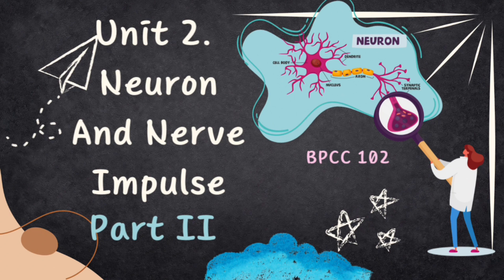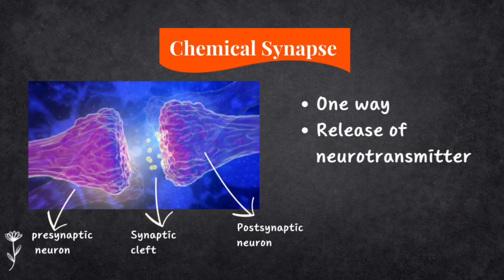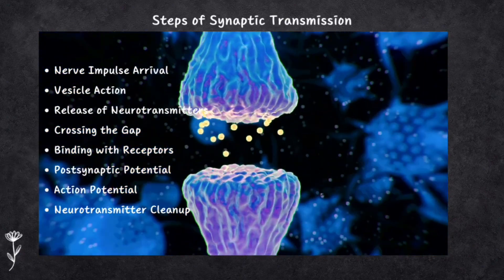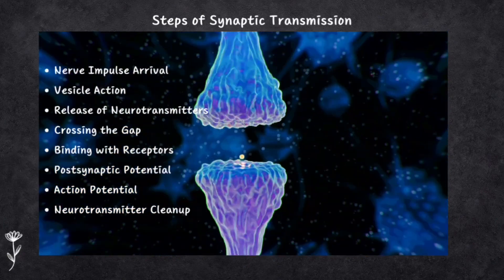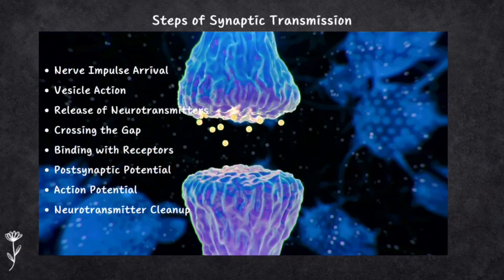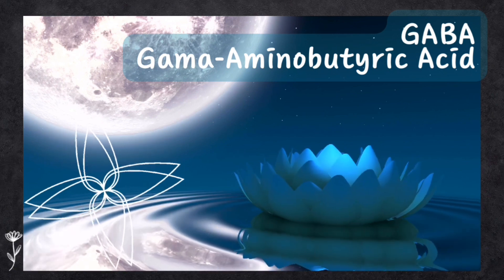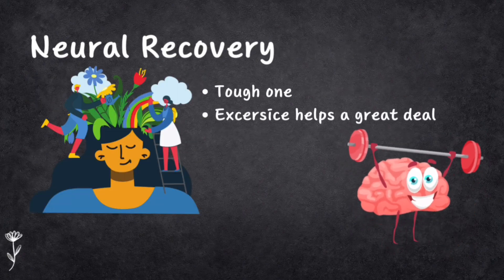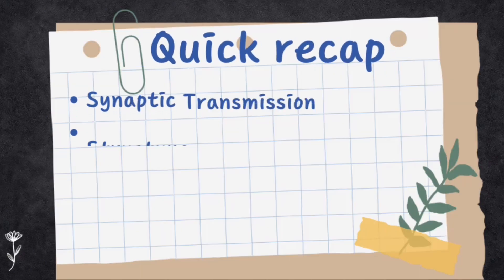BAPCH IGNOU- BPCC 102 | BIOPSYCHOLOGY | UNIT 2 | NEURON AND NERVE IMPULSE | PART -2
Welcome to BAPCH IGNOU
In this series we are covering BPCC 102, Biopsychology.
In today’s video we continue the exploration of the second unit, “ Neuron and Nerve impulse” in the second part.
This video contains detailed information and explanations on various subtopics. Synaptic transmission, Structure and Functions of synapse, Neurotransmitters and its functions are some of the topics we covered here.

If you have any queries or feedback, please contact on any given social media account.